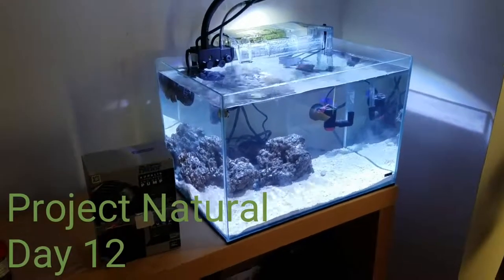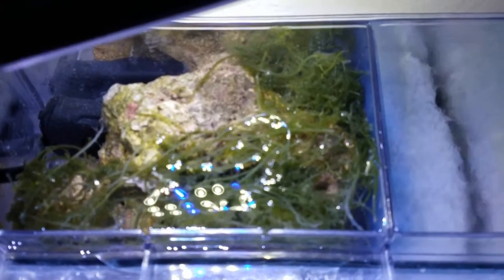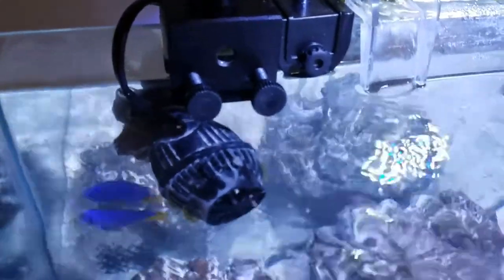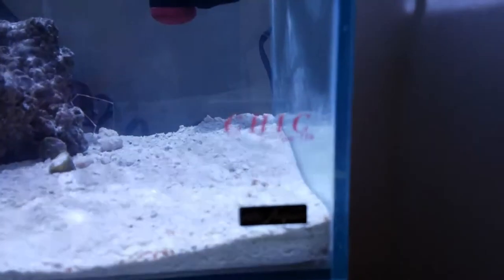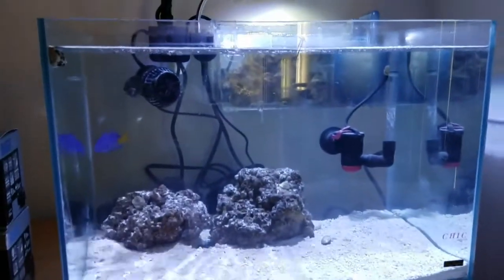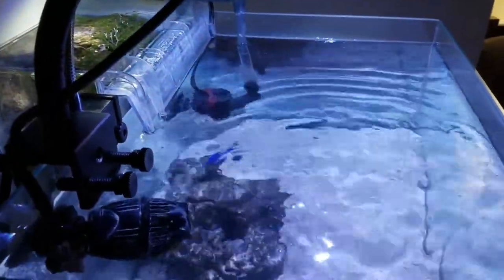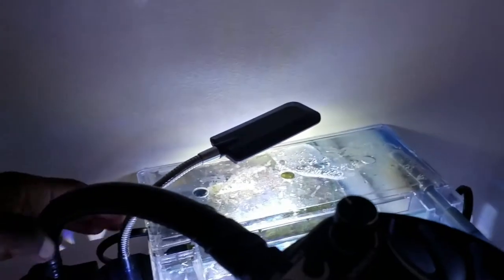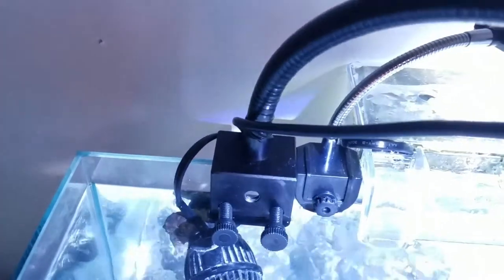Project Natural - Mr Aqua Chic 11.4 Rimless w/ Kessil A80 Tuna Blue - Day 12 - Filter/Pump Upgrades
Originally Published on Mar 3, 2017 - Project Natural is filtered by an Aqueon DIY 10 Gallon Sump, skimmed by an Aquamaxx WS-1, and circulated by Hydor Koralia Nano 240 GPH powerhead.  Investment in this project is very minimal.  Heater is a 50 watt Cobalt Neo-Therm. Sand will be very minimal, and live rock will be borrowed from other projects.  The most expensive part involved is the Kessil A80 Tuna Blue LED, which was borrowed from Project Pico, retailing for $150  including arm, new on Amazon.  This is a high end Nano light, and there are much cheaper options out there.

Equipment:
Mr Aqua Chic Rimless Aquarium $50 (Craigslist, unused condition)
Kessil A80 Tuna Blue w/ arm $150 (new on Amazon)
Custom Lexan Lid $20 (GMS Glass & Mirror Services)
Aqueon 10 gallon Sump $5 (new at Petco $1 per gallon sale - $5 rewards)
Eshopps PF-300 Overflow Box $20 (used on Craigslist)
4 Custom 1/4" glass baffles $28 (GMS Glass & Mirror Services)
Aquamaxx WS-1 $80 (Craiglist, used)
Rio+ 800 212 GPH Return Pump $21 (new on Amazon)
Hydor Koralia Nano Powerhead: $24 (new on Amazon)
Cobalt Aquatics Neo-Therm 50w heater $36 (new on Amazon)
Lemonbest 24 LED light: $11 (new on Amazon)
10 lb of CaribSea Live Sand $20 (new from PetSmart.com)

Total: $465